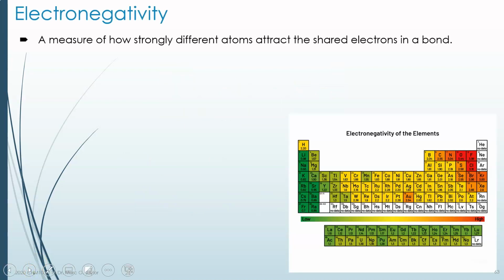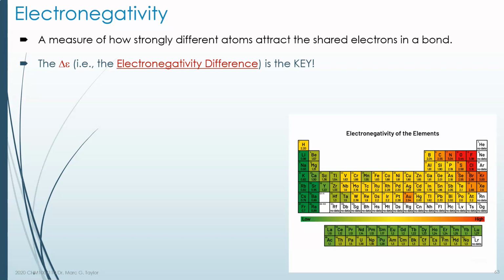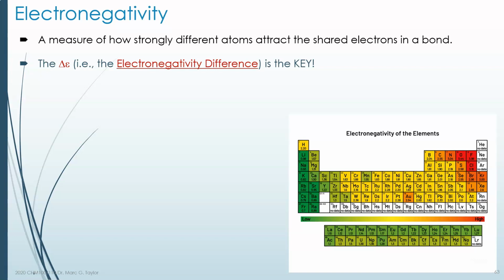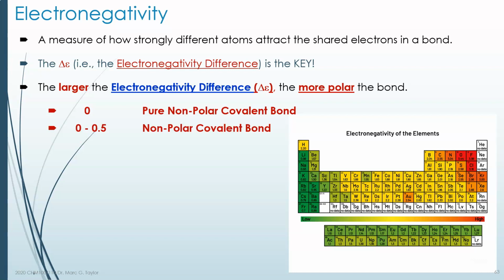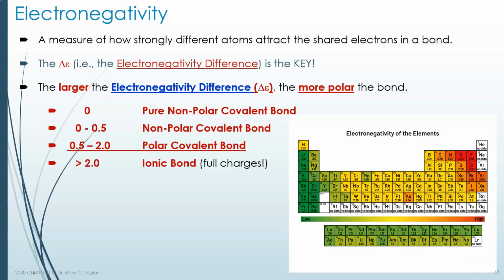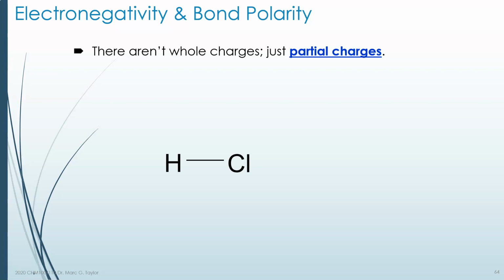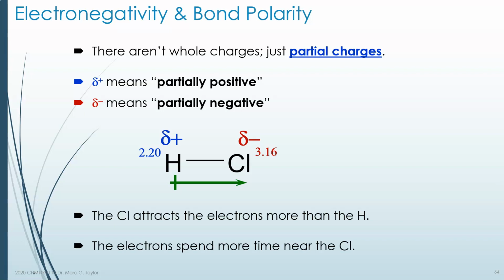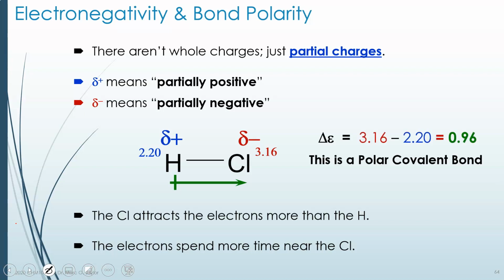Unit 4h - Bond Polarity (7min)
Delaware Tech CHM100/110 Unit 4h - Bond Polarity, Dr. Marc G. Taylor (7min)